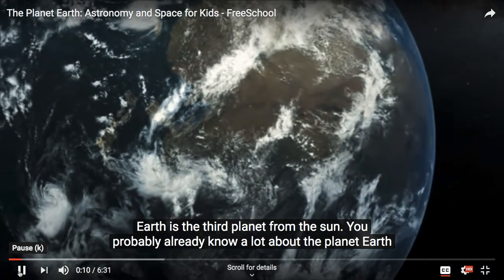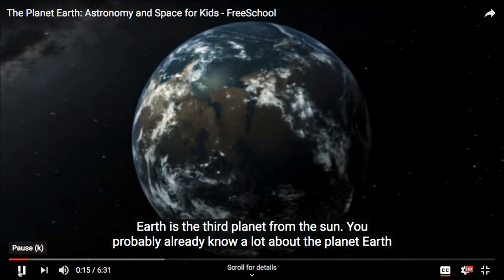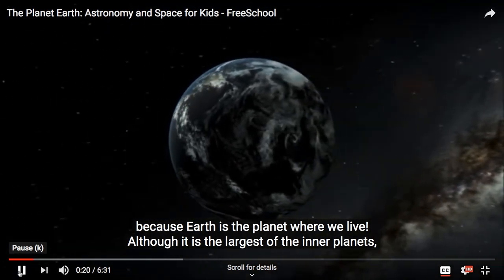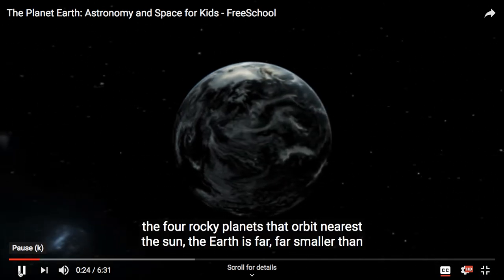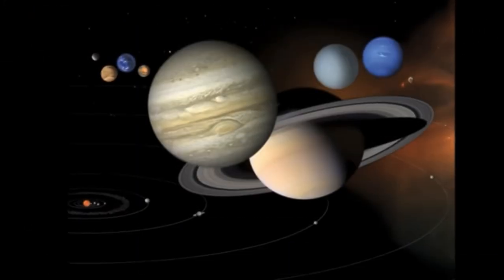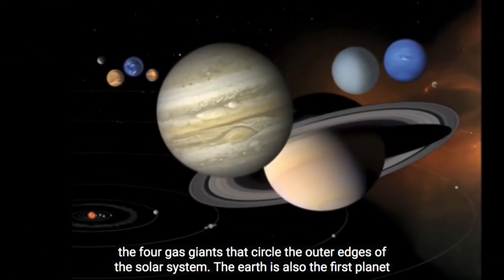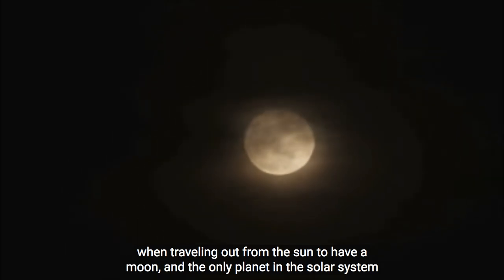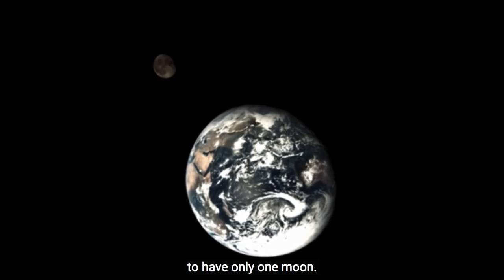Earth moves part 1